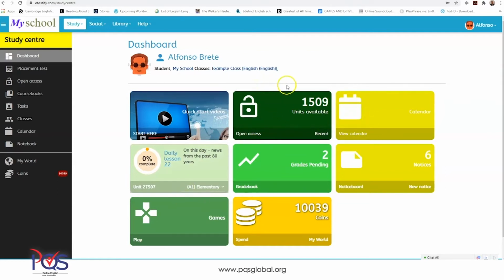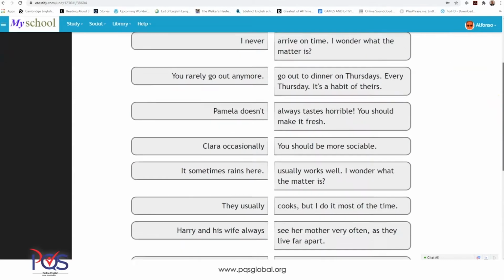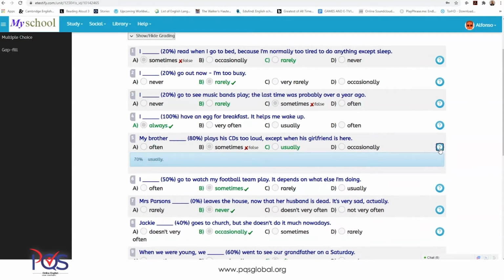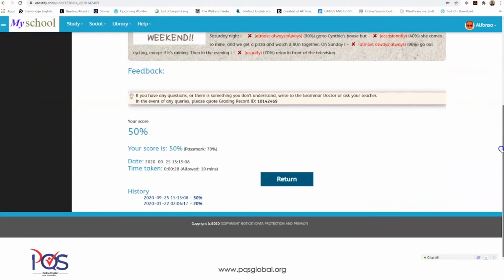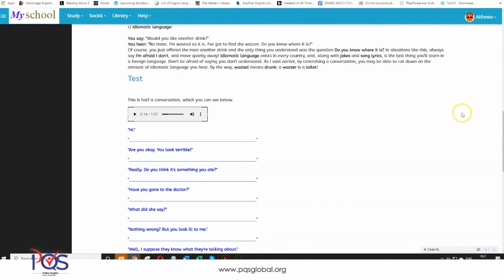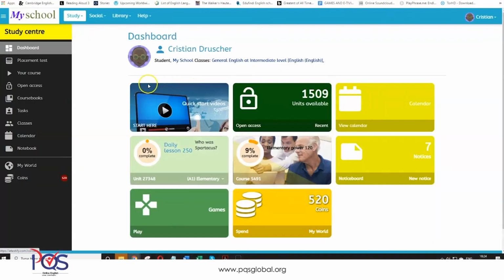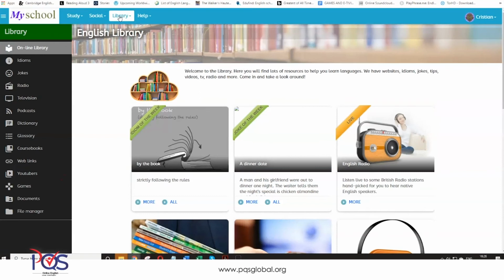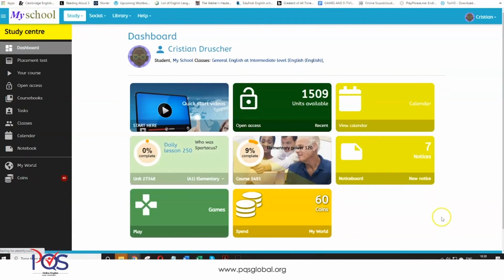PQS English Online - Öğrenciler için Genel Kullanım Eğitimi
PQS English Online

PQS English Online - General Use Training for Students